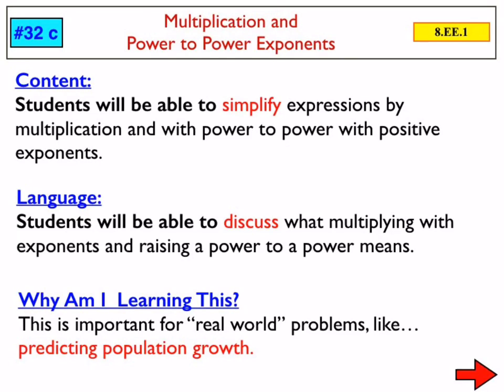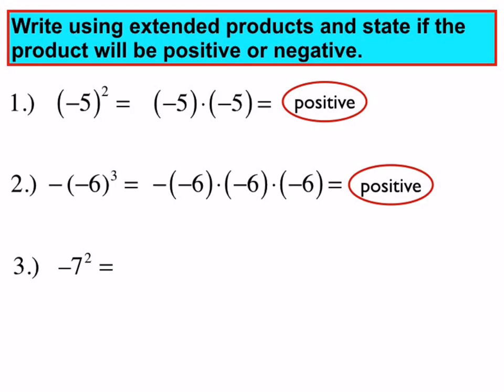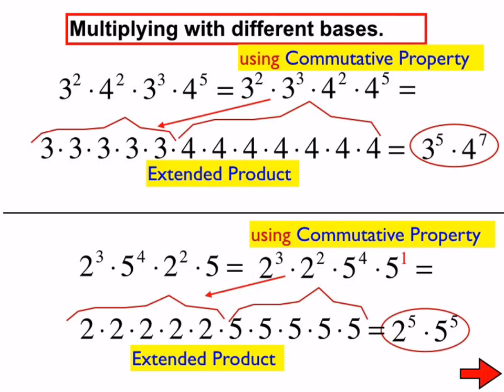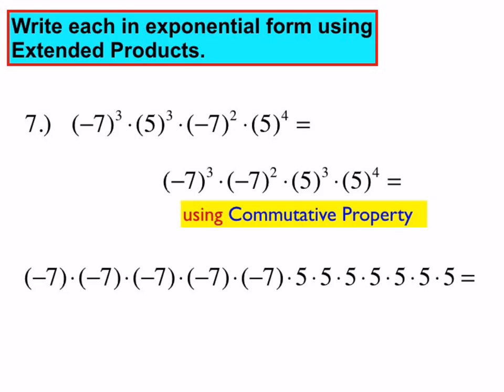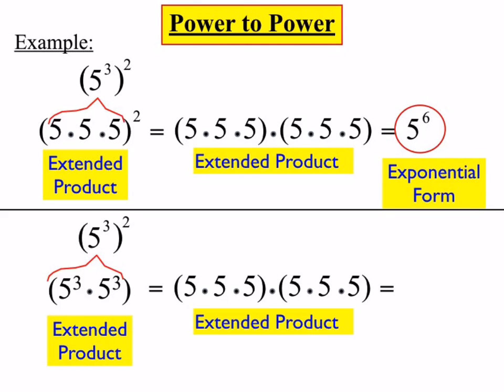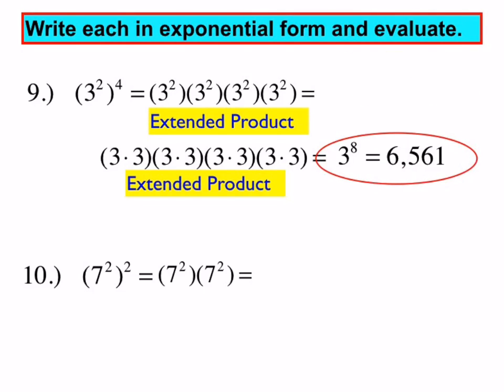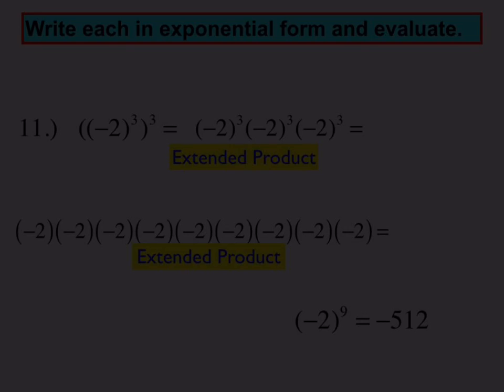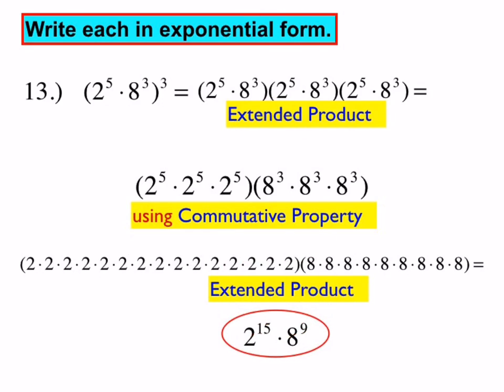#32 c Multiplication and Power to Power Exponents